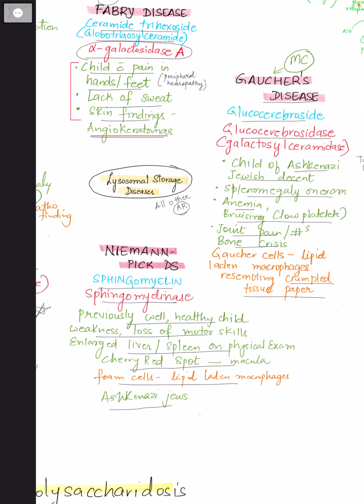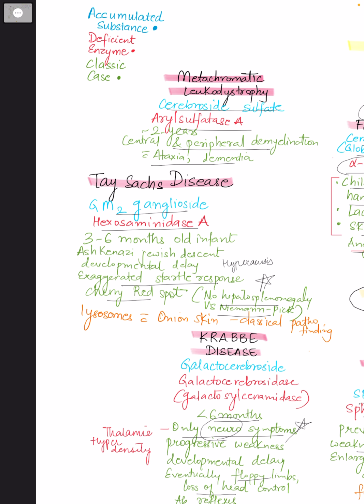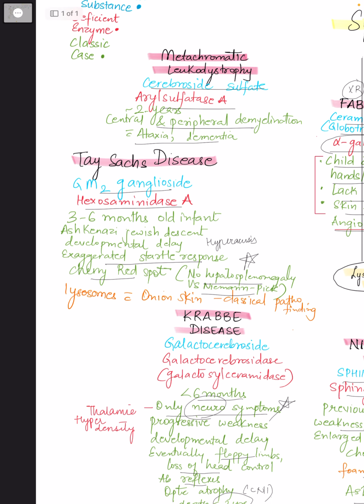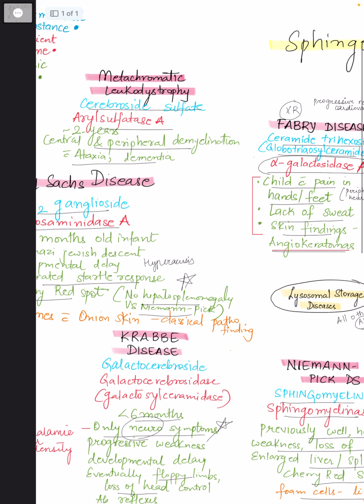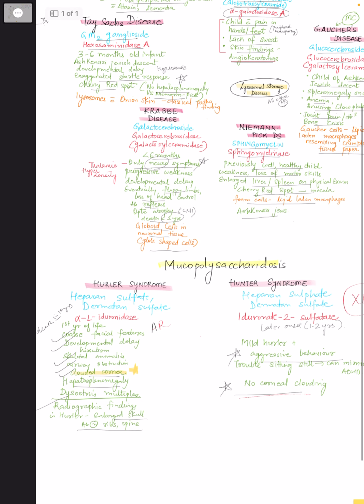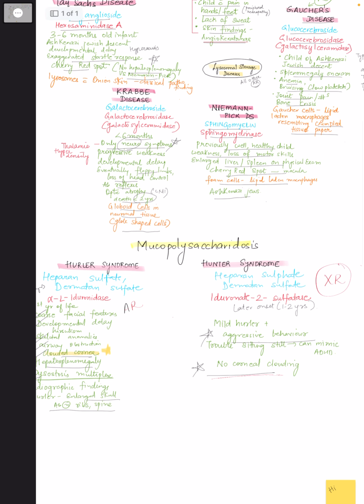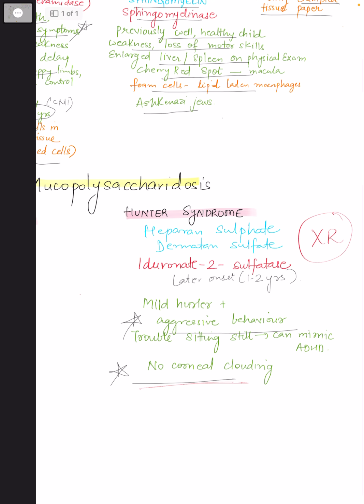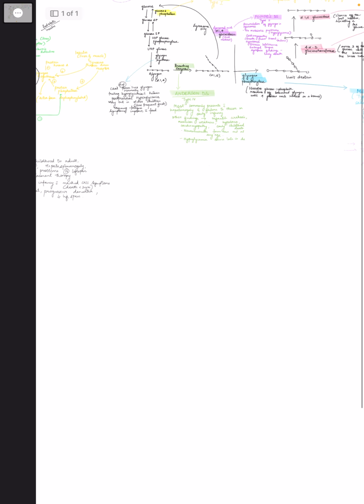Lysosomal storage disease - Part 2